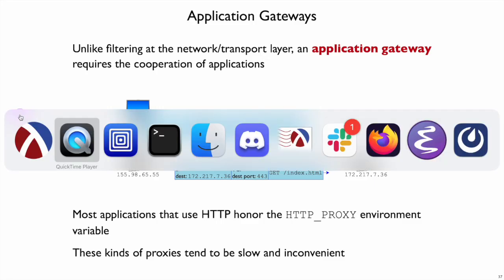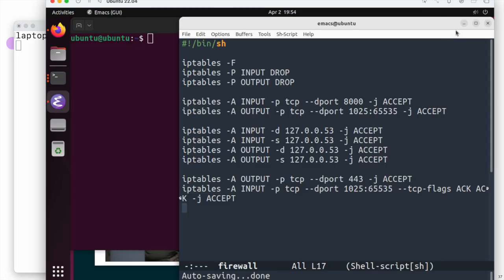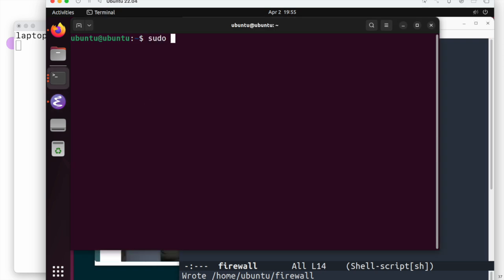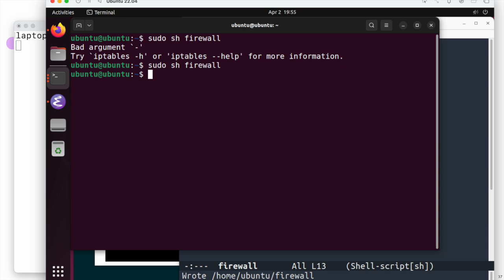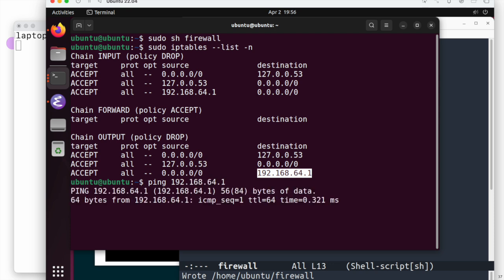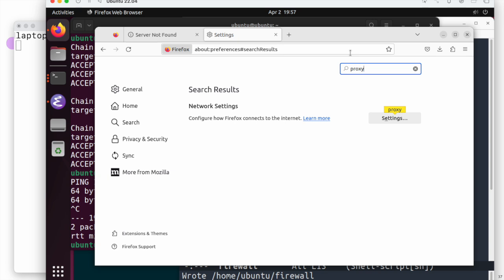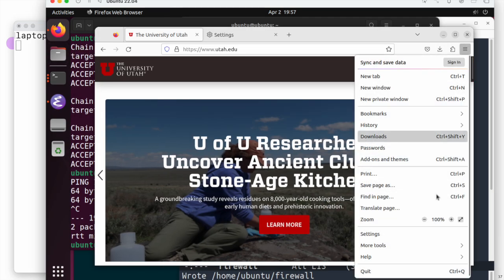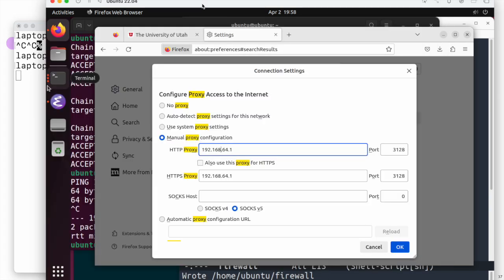Netsec Firewall 8 - Web Proxy and SOCKS5 Demo